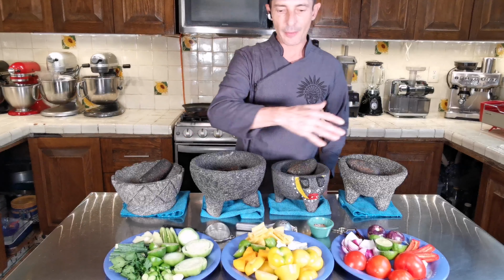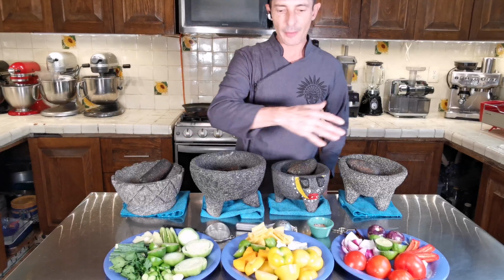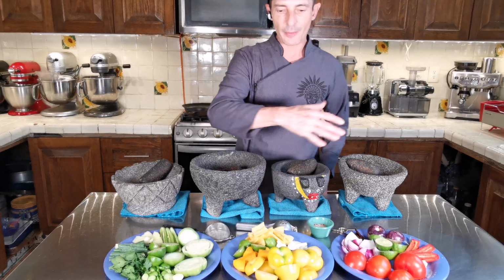How to make Mexican Red Molcajete Chile Salsa Sauce, with Tomatoes, smoked & fresh Jalapeno pepper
How to make Mexican Red Molcajete Chile Salsa Sauce, with Tomatoes, smoked & fresh Jalapeno pepper & more.
Please allow me to share one of my favorite red salsa sauce, made in a traditional Mexican Molcajete grinder.
General info:
- Mexican Molcajete grinders are authentic mexican culinary tools which had been used since the prehispanic time
- A molcajete ([molkaˈxete]; Mexican Spanish, from Nahuatl ‘molcaxitl’ and ‘tejolote’ (which is the hand piece) are tools made from natural stones, usual from Volcanic rock
 - The Molcajete is used for grinding various food products but also can be used for cooking or servings, we also call it the Prehispanic blender or food processor
- Mexican volcanic molcajete mostly come from the town of San Lucas Evangelista in Tlajomulco, Jalisco or are made in other places of Jalisco, Guanajuato, Michoacán, Puebla or the State of Mexico
Ingredients I used for the red Molcajete made salsa sauce I show in the Video:
300 g roman tomatoes
150 g purple tomate / tomatillo
100 g ripped red fresh jalapeno pepper
4 g sea salt
3 mexican lime (just the juice)
60 g red onion
7 g garlic
20 g cold smoked jalapeno pepper (Take away stalk and seeds)
30 g red chili de arbol pepper (that's optional to get more heat to it)
3 g fresh epazote herb
Additional advises:
Please look up my video how to clean and cure a Molcajete grinder
Please check out my videos in which I show slowly and detailed how I do a Red and Yellow Molcajete sauce.
If you don't have a Molcajete grinder, than you can also use a blender or a food processor